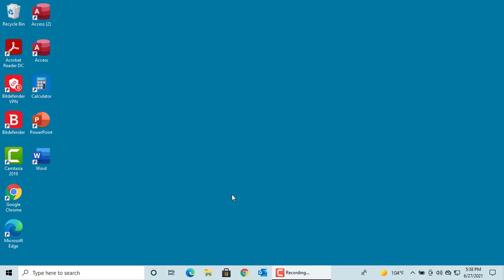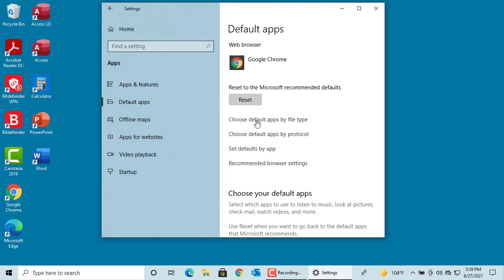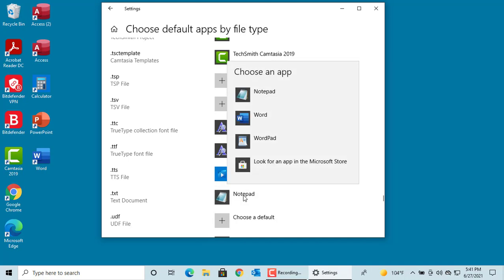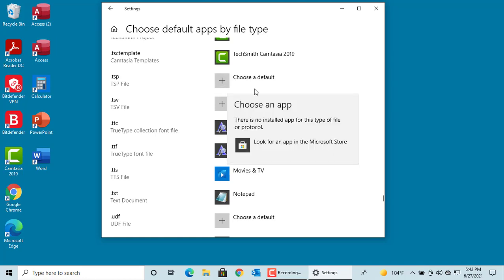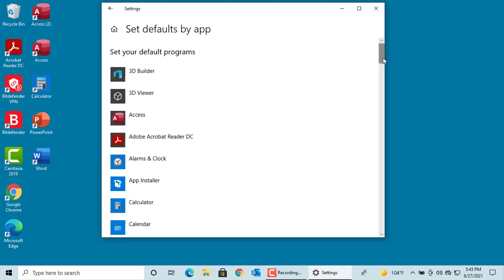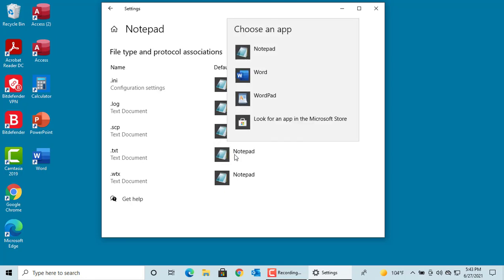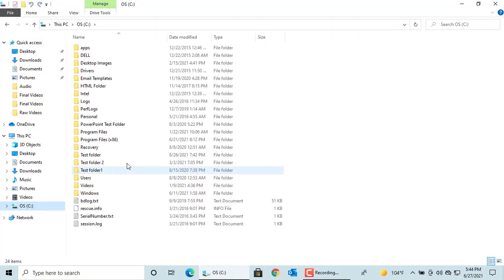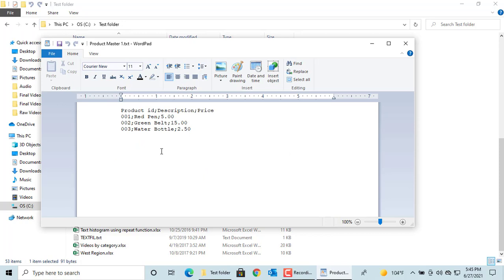How to change default app to open a file type in Windows 10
Most of the programs used in Windows 10 are associated with particular file types and protocols. For example Windows plain text files .TXT are commonly associated with Microsoft Notepad. You can change the default app to open the .TXT file to Word or WordPad instead of Notepad. Similarly you can change the default app for any file type with a different one which is already installed on your computer or an app from Microsoft app store.